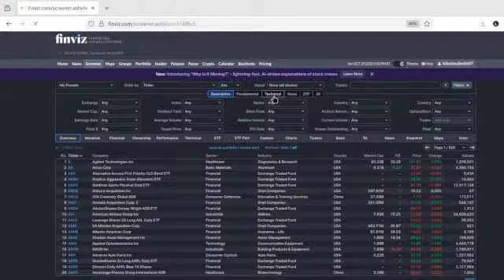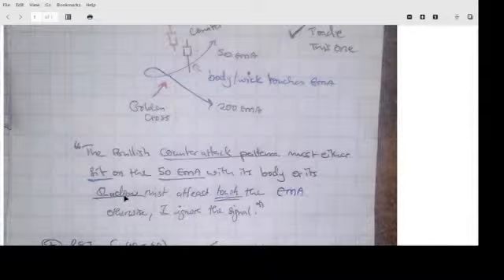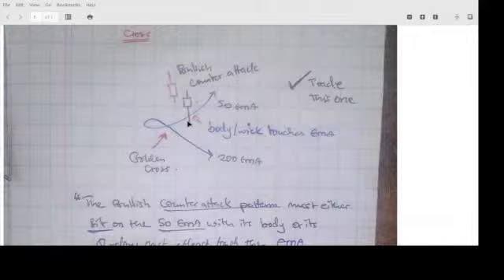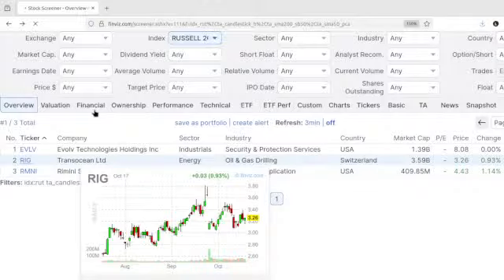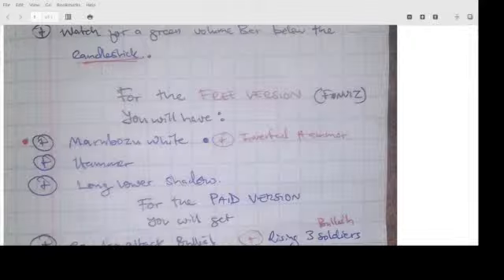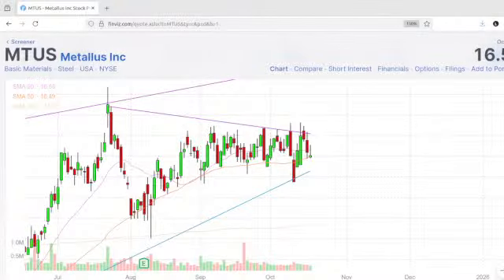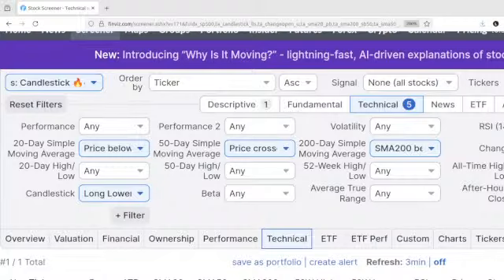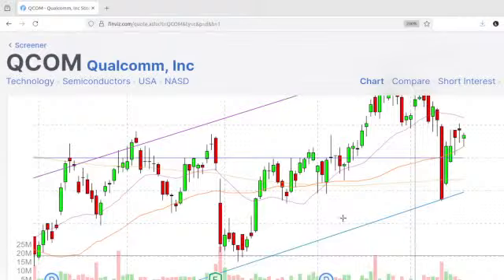The #1 Trading Secrets Show - How To Trade Candlestick Patterns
⏰ Timestamps – Trading Masterclass